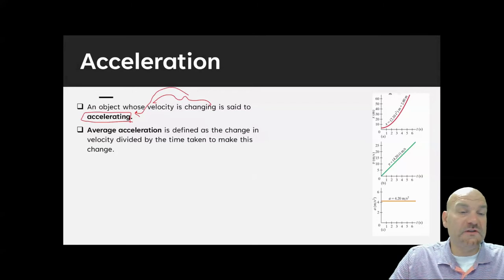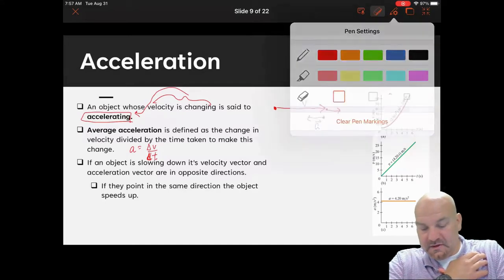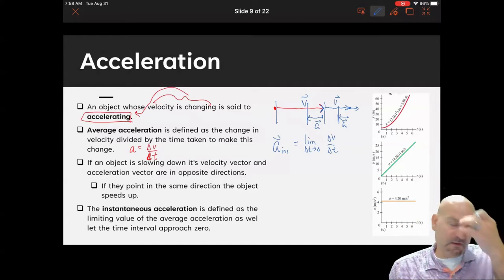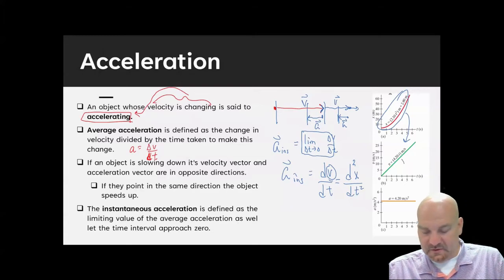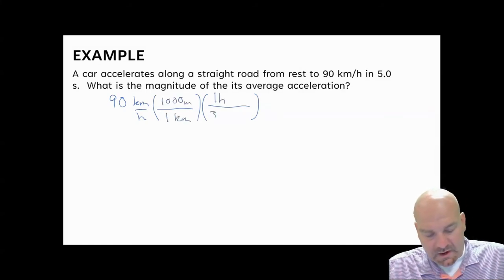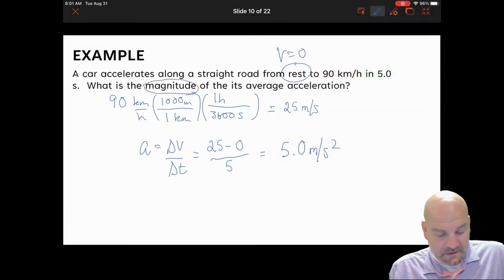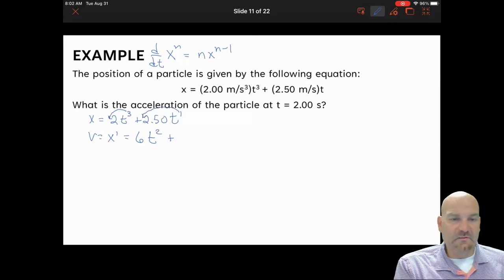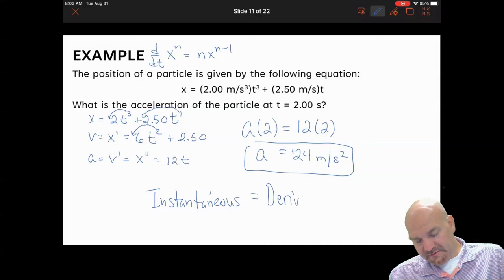Unit 1 - AP Physics C - Kinematics - Acceleration